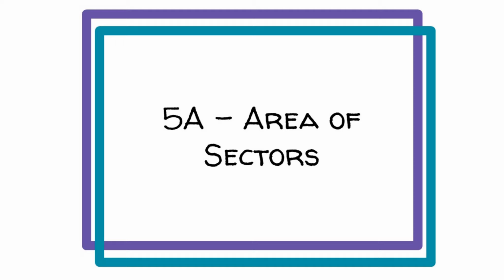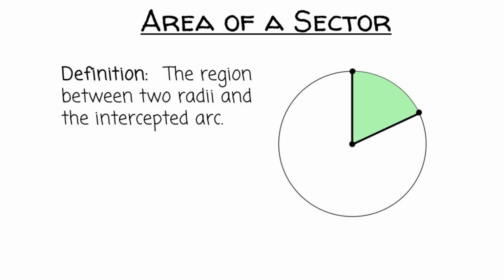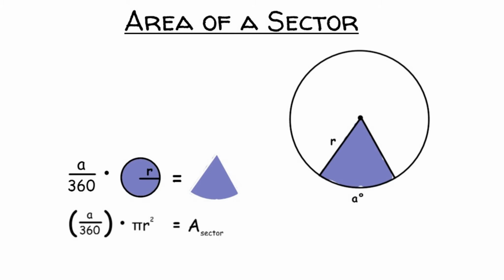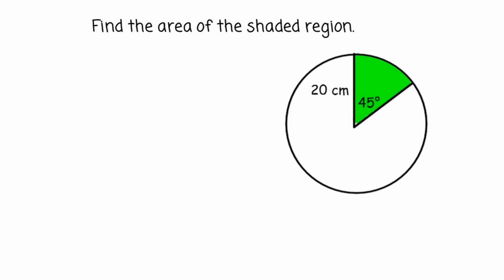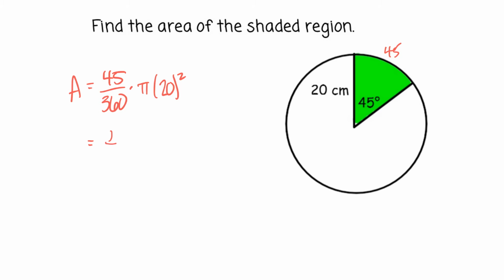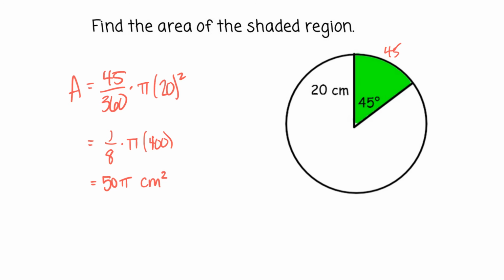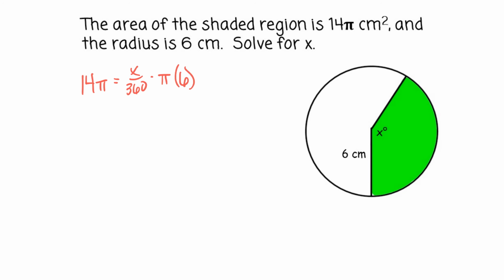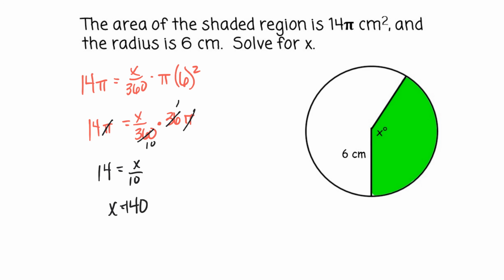5A - Area of Sectors